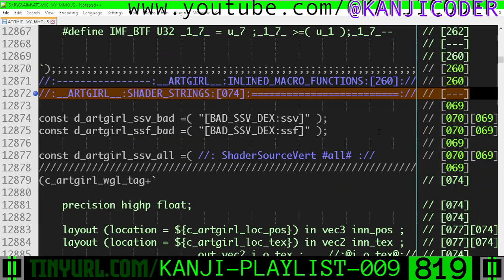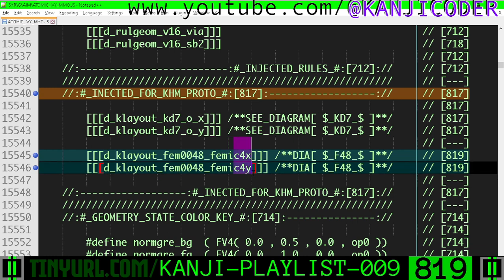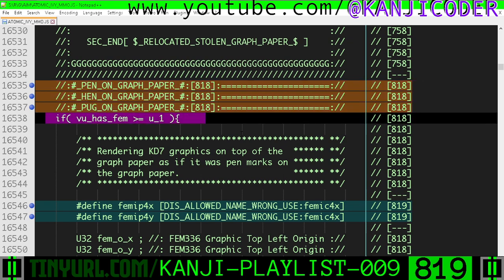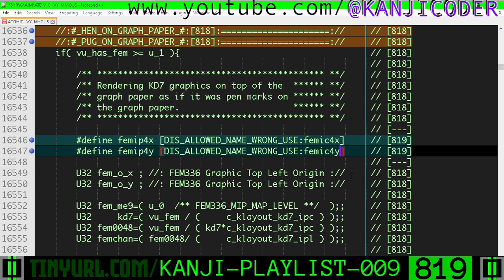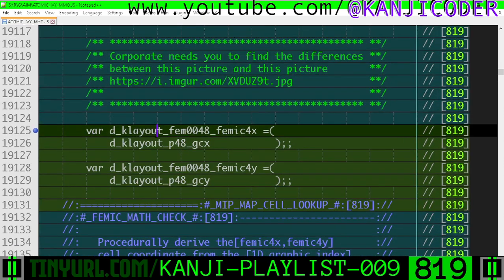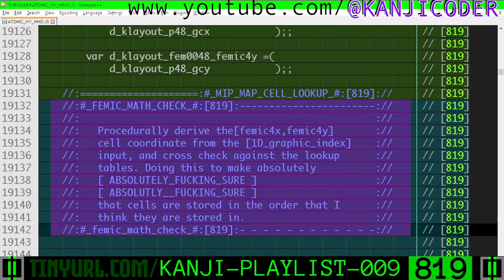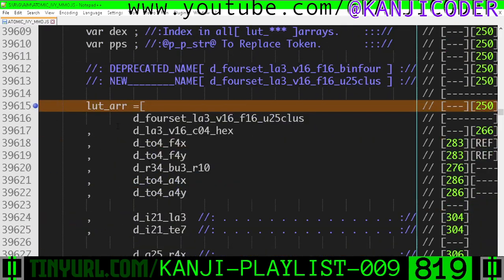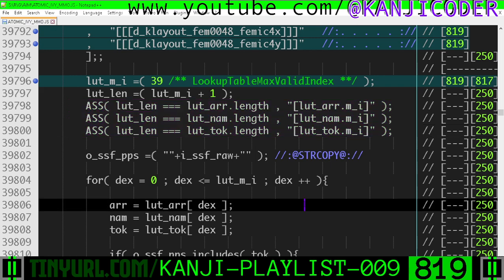819 : BFJ_119 : Atomic Ivy MMO ( Source Code Docs )